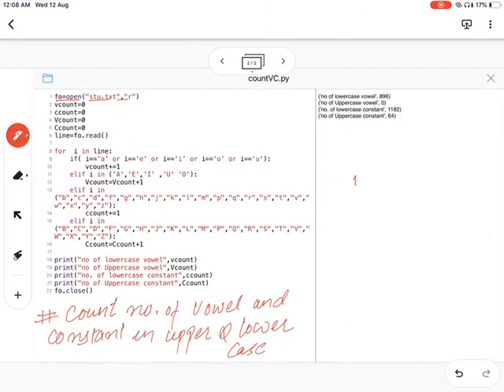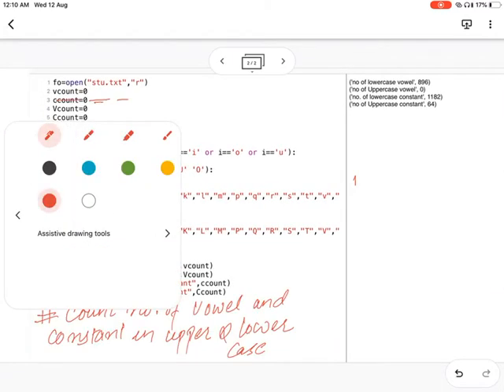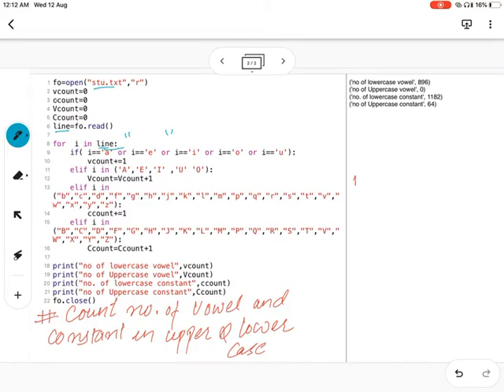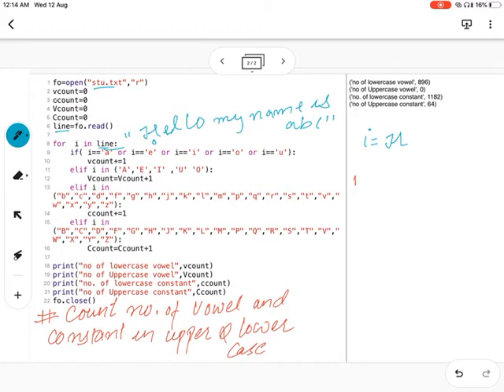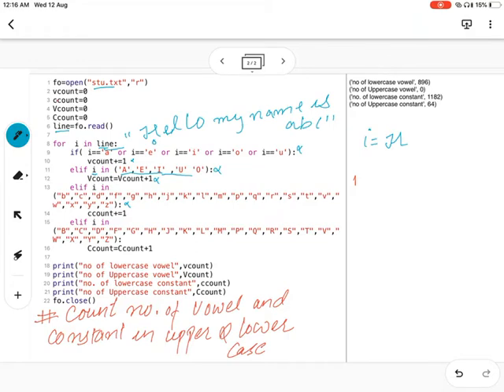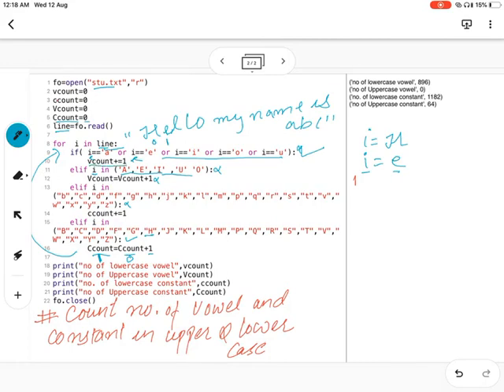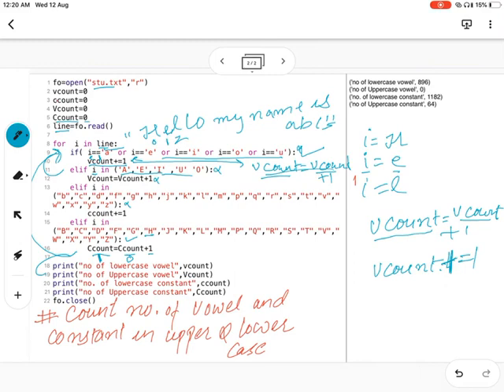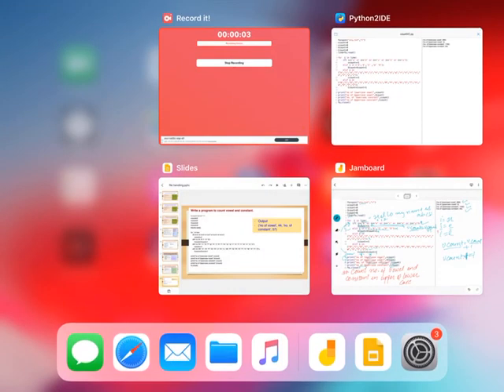Program 2. Count no. Of Vowels and Constants in upper & Lowercase from a text file